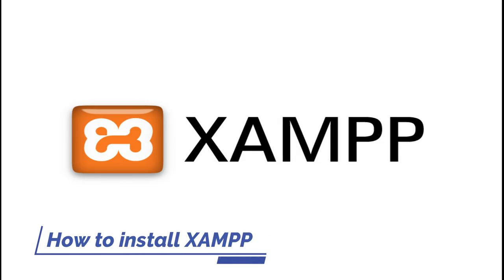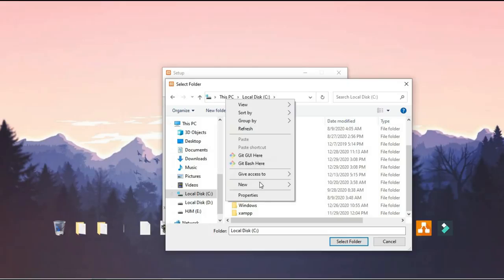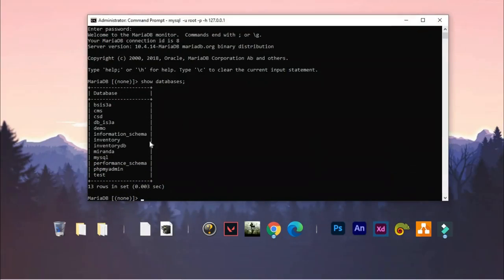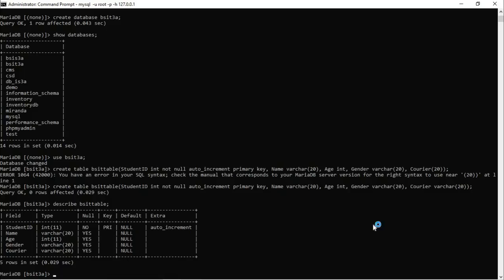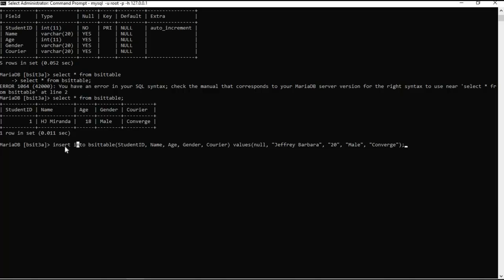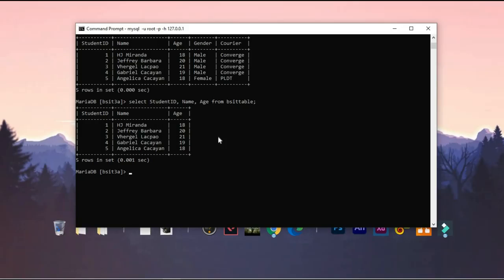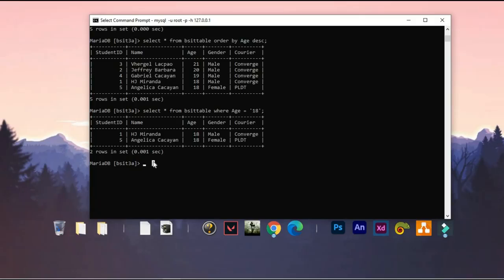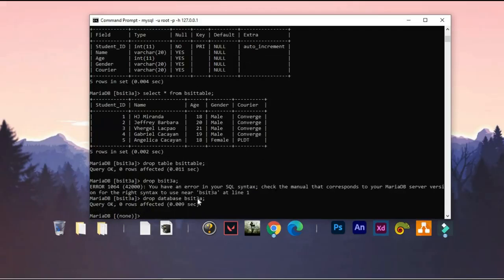How to install XAMPP Server on Windows 10 | Connecting on MariaDB | Learn the basic Queries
Hi guys! Here is my tutorial on how to install XAMPP server on windows 10 and how the basic queries work. In this tutorial, I will talk about the step by step process to install the XAMPP and the connection to the database using a command line. This is the completion of our final project for Mr. Vicente Tabacolde.
Hoping that you will learn something in my tutorial! If you like it, any reaction will do! and you can share it to bring some knowledge to everyone 🙂
Big credits to:
Editor: Wondershare Filmora 9
Device: HP Laptop